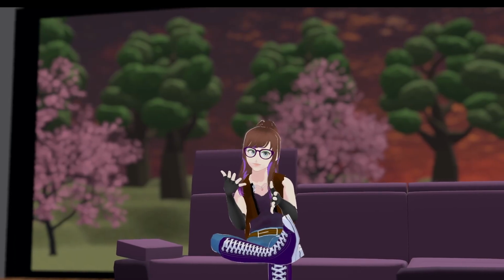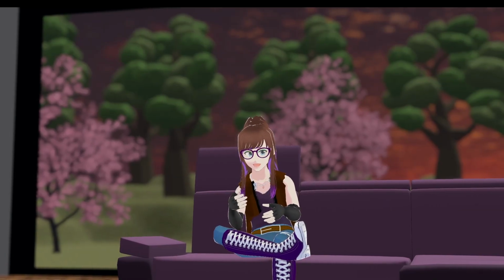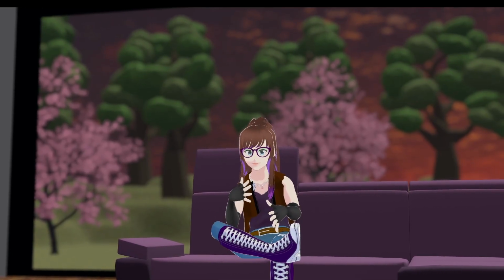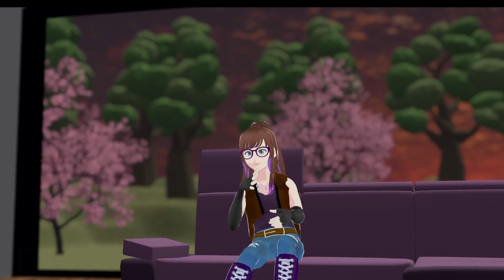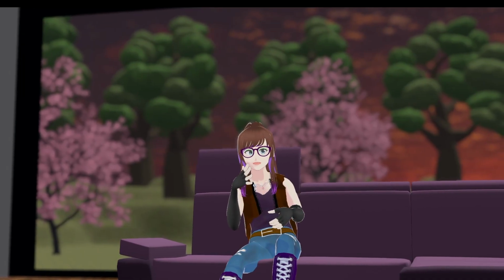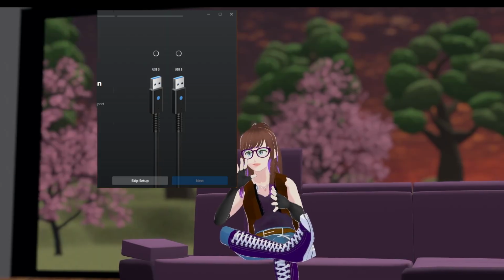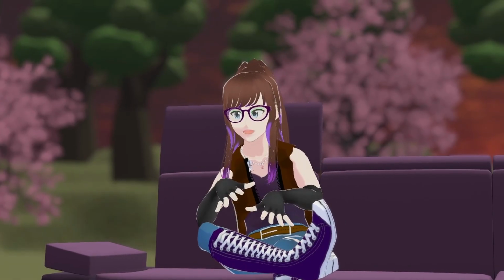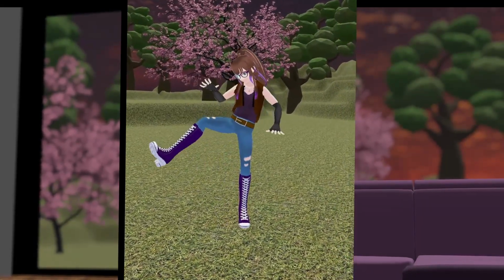How i do Full body tracking vrchat vr fbt fullbodytracking vtuber "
This video is going to show you how i do Full Body Tracking with my VR setup. The solution is quite unconventional, yet pretty decent.